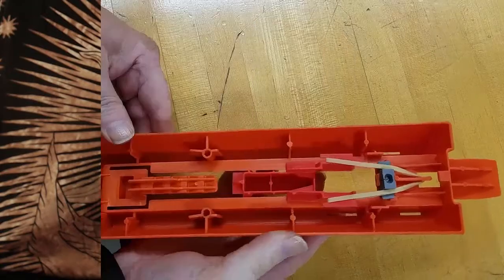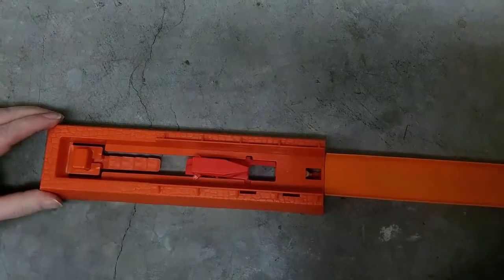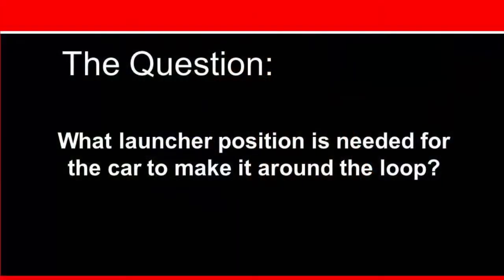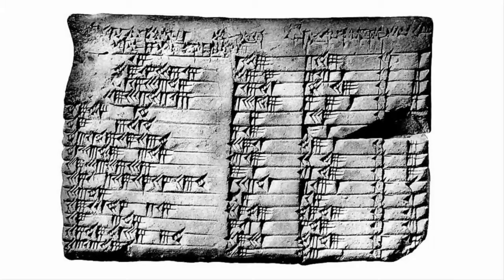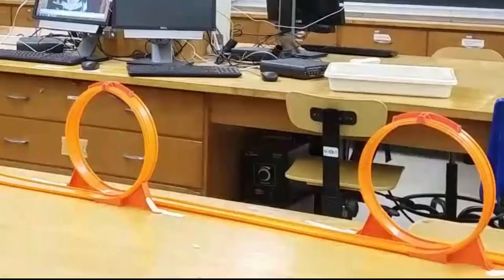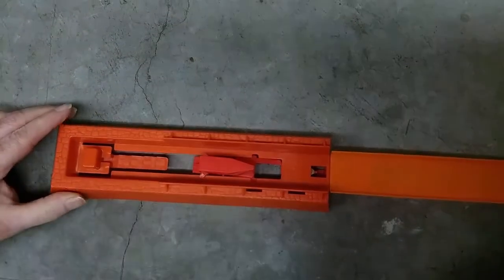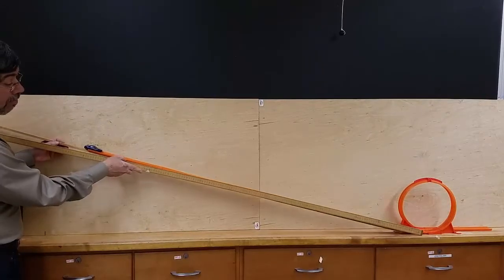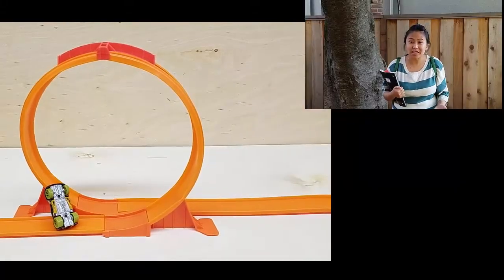pgm01B toys v01c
Physics of Toys (Lab 1)